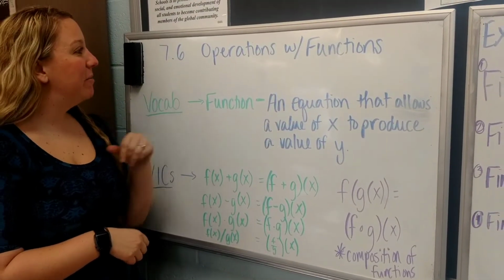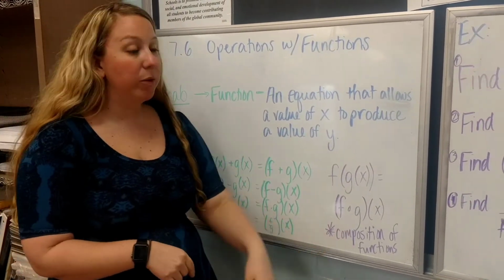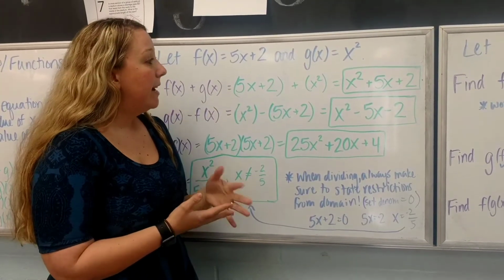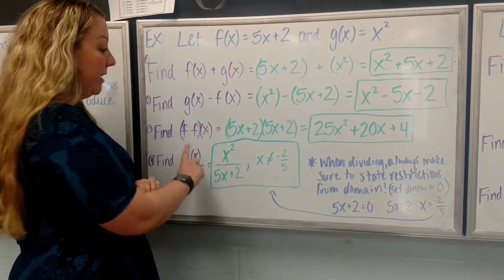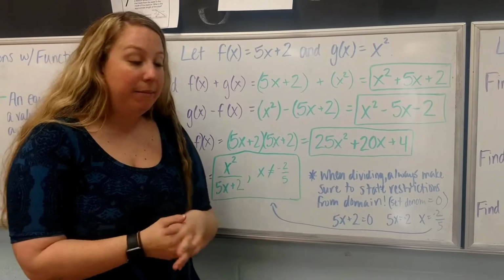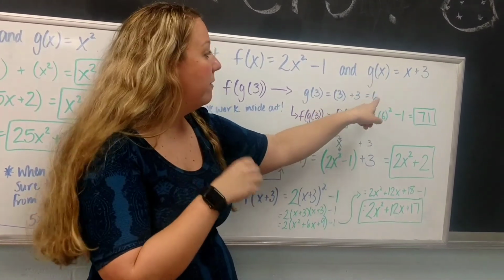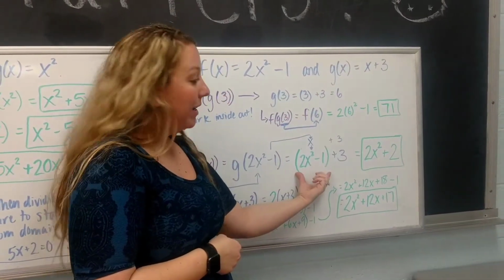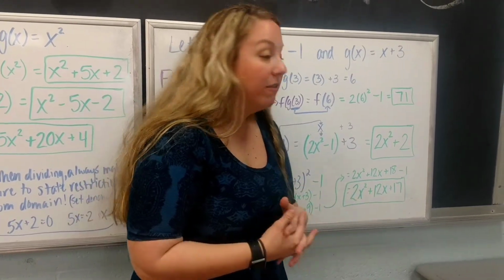7.6 - Operations with Functions